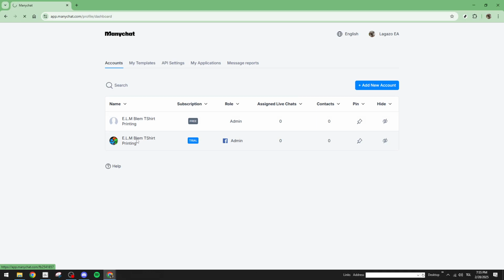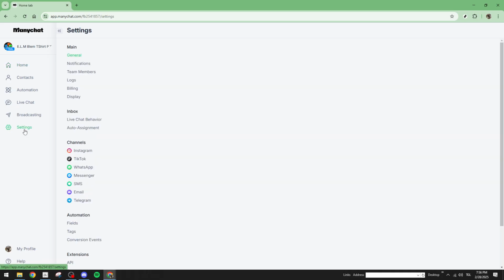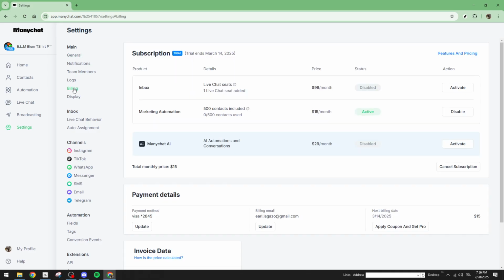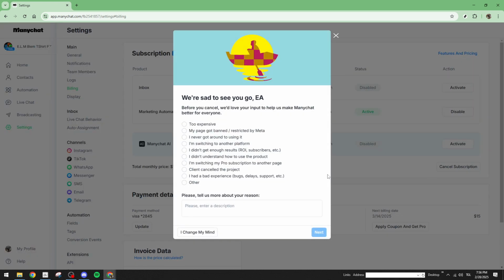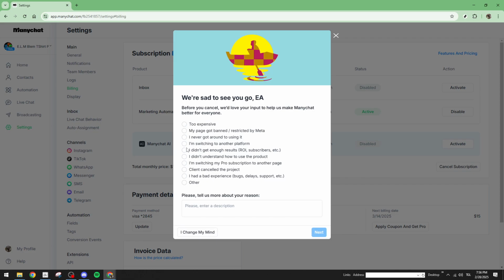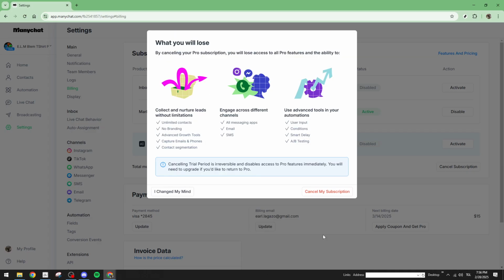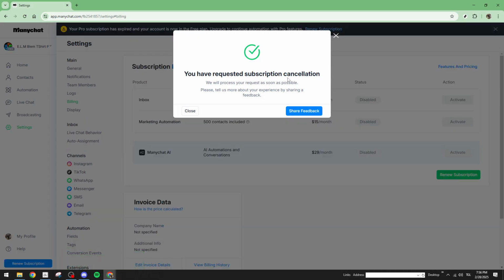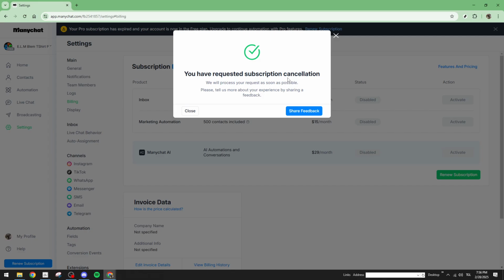How to Cancel Manychat Pro Account [2025 Full Guide]